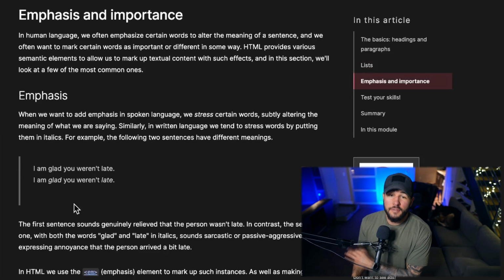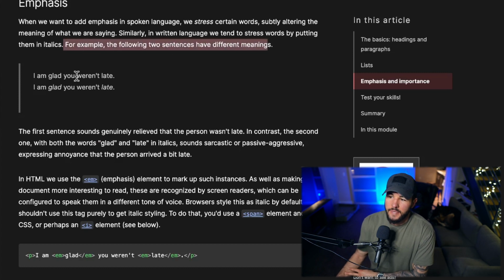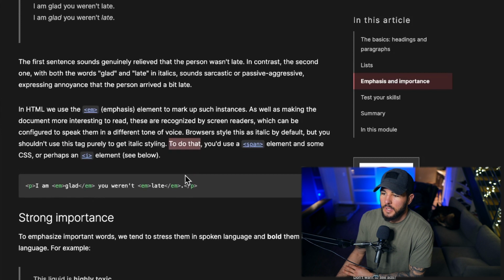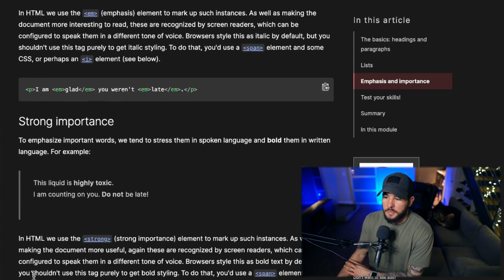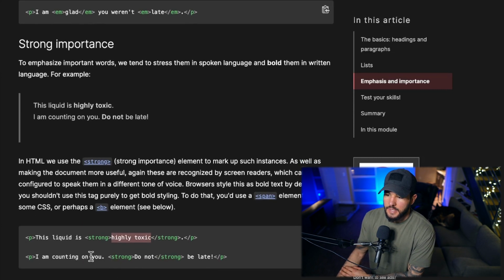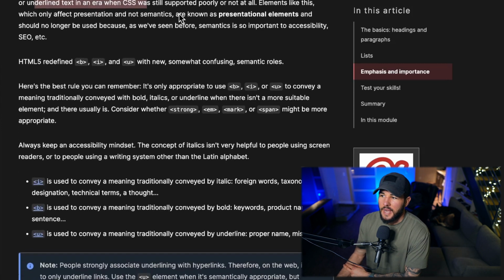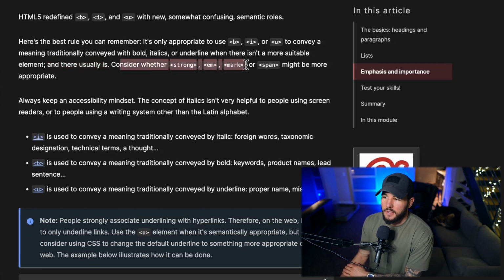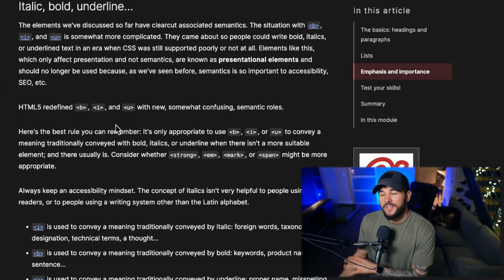HTML - How To Add Emphasis!